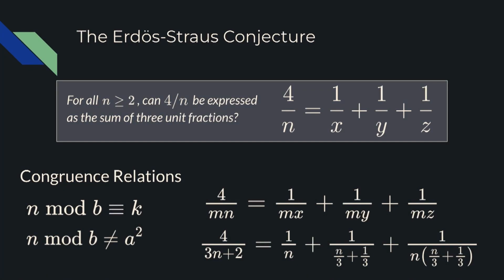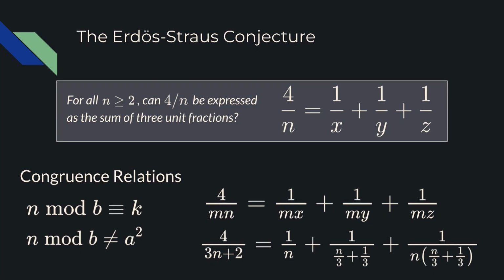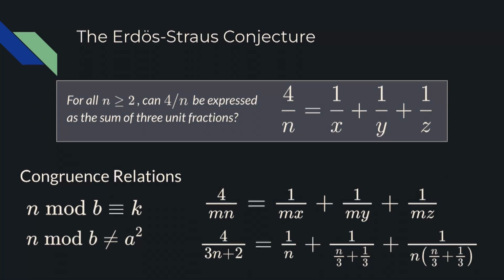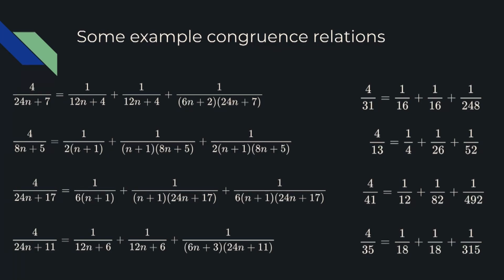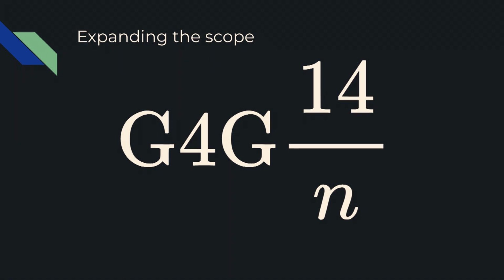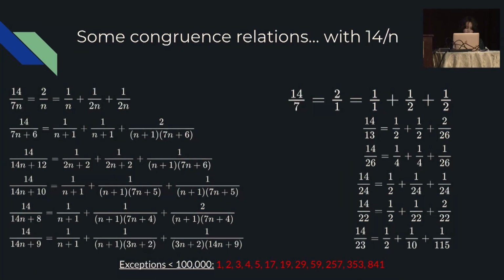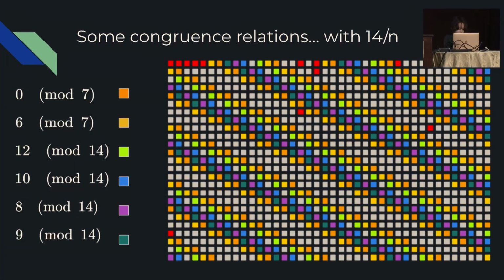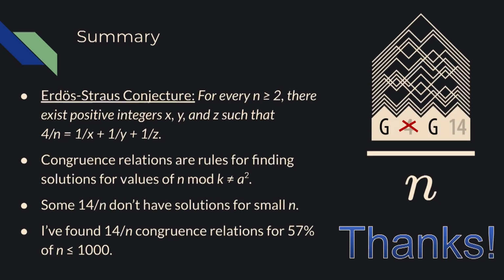Gabriel Kanarek - A Variation on the Erdős-Straus Conjecture - G4G14 Apr 2022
The Erdős-Straus Conjecture (aka the 4/n Problem) has not yet been solved. In this talk I will discuss a variation on this Conjecture: the 14/n Problem. This problem has many similarities with the 4/n Problem, but has some distinct properties, especially for multiples of 7.